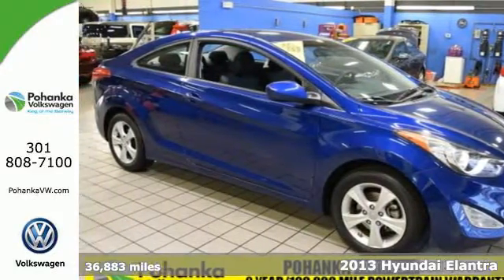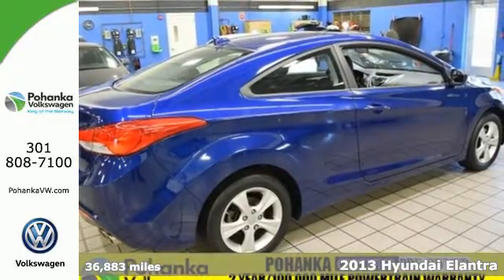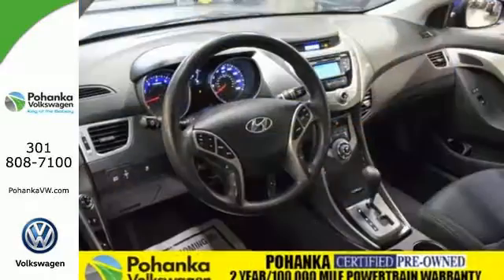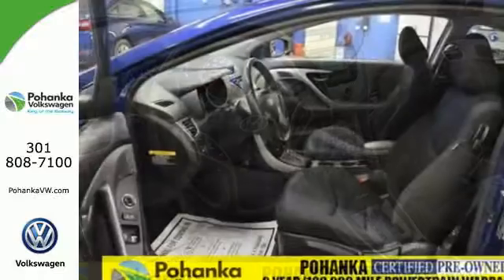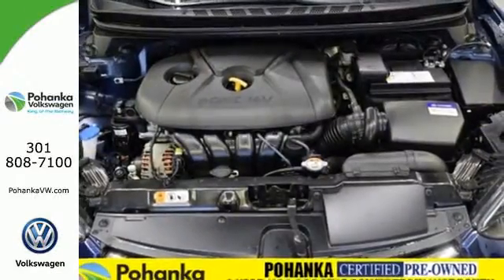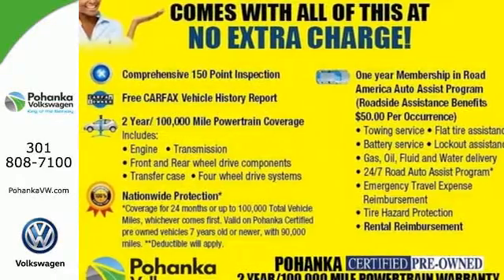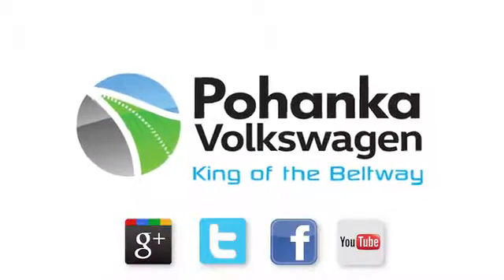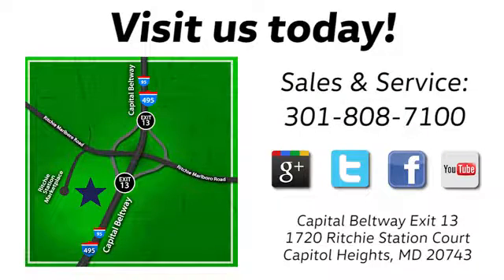Used 2013 Hyundai Elantra Capitol Heights, MD VGM223686A - SOLD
Year: 2013
Make: Hyundai
Model: Elantra
Engine: 1.8L 4-Cylinder DOHC 16V Dual CVVT
Transmission: 6-Speed
Mileage: 36883
Stock #: VGM223686A
VIN: KMHDH6AE0DU007659
CLEAN CARFAX, ONE OWNER. All the right ingredients! Come to the experts! We welcome you come meet the all new King of the Beltway Pohanka Volkswagen of Ritchie Station at Beltway Exit 13. We appreciate you taking the time to browse our new car inventory If you have any questions about this vehicle or any other please do not hesitate to contact our Staff. . Our service department is open 7 days a weeka€¦ Thata€TMs right even Sunday. Want to stretch your purchasing power? Well take a look at this superb-looking 2013 Hyundai Elantra. Ride quality embraces some athleticism. Come experience the Pohanka VW difference. Service open 7 days a week no appointment needed. We are always ready and willing to serve you. See dealer for details.

Address:
1720 Ritchie Station Court